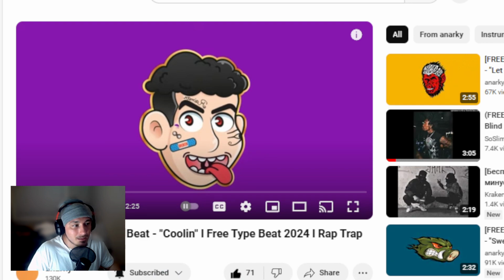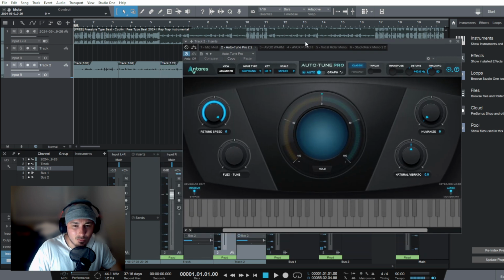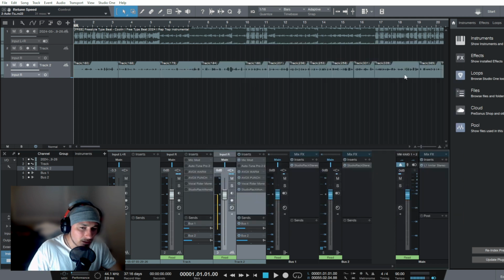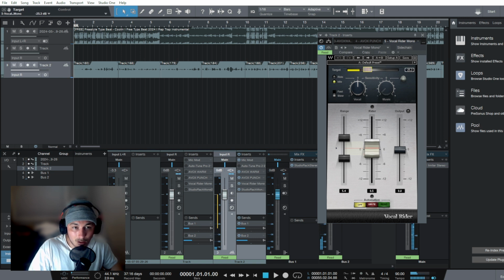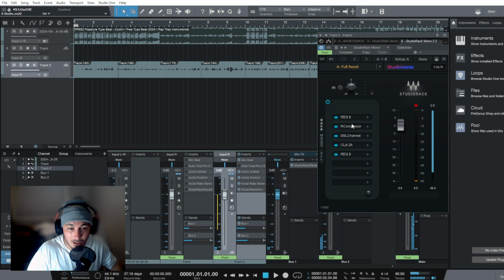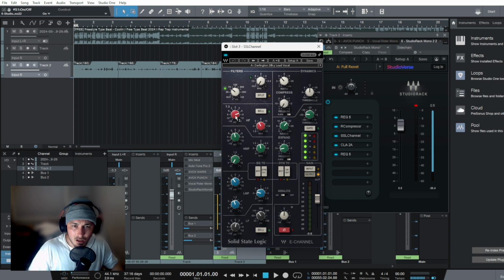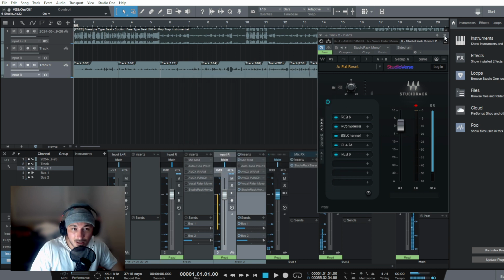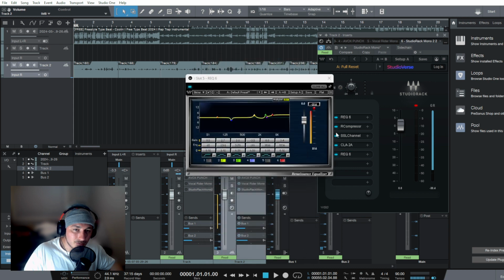How To Get Vocals To Sound Saucy In A Mix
Hi there! Welcome to our studio. Today,we’ll be talking about a crucial step in the music production process – mixing and mastering your vocals.

Mixing and mastering can make or break the quality of your vocals. It is the process of balancing, equalizing, and enhancing the sound of your vocals to make them polished and professional.

Before we dive into the techniques of mixing and mastering, it’s important to mention that these are two different processes. Mixing is the process of combining multiple audio tracks and balancing their levels, while mastering is the final step where all the tracks are perfected and blended together to create a cohesive sound.

The first and most important step in mixing and mastering your vocals is recording them in high quality. A good recording will make the job much easier, so always use a high-quality mic and recording software.

Once you have your vocal track recorded, it’s time to start mixing. The first step is to clean up any unnecessary noise using tools like EQ and noise reduction. This will ensure that your vocals are clear and free from any distractions.

Next, EQ your vocal track to bring out its best qualities. Use a parametric EQ to boost frequencies that enhance the natural tone of your voice, and cut out any unwanted frequencies that can make it sound muddy.

After EQing, it’s time to compress your vocal track. This will help even out the volume and make it sound more consistent. Be careful not to over-compress as it can make your vocals sound unnatural.

Adding reverb is the next step in the process. Reverb adds depth to your vocals and makes them sound more natural. Use a short reverb for a more subtle effect or a longer reverb for a more dramatic sound.

To get rid of any harsh sibilant sounds, use a de-esser. This will reduce the high-frequency noises and make your vocals sound smoother.

Finally, it’s time to master your vocal track. Use a limiter on the final mix to ensure that your vocals are consistent in volume and don’t peak. This will also give your vocals a professional and polished sound.
And there you have it – a perfectly mixed and mastered vocal track. Remember, practice makes perfect, so keep experimenting with different techniques to find the perfect mix for your vocals.